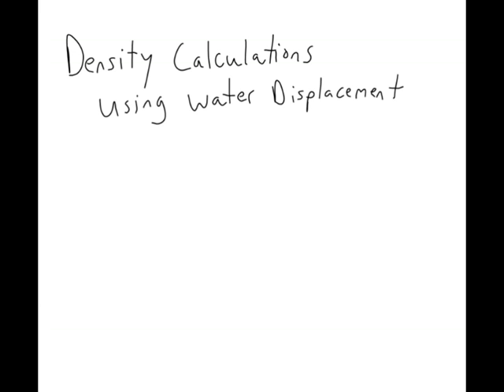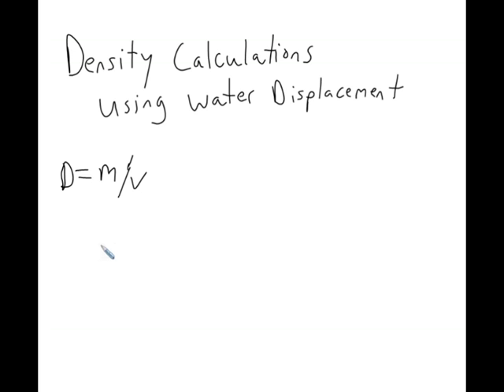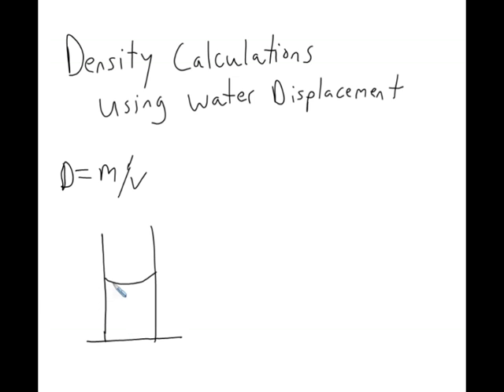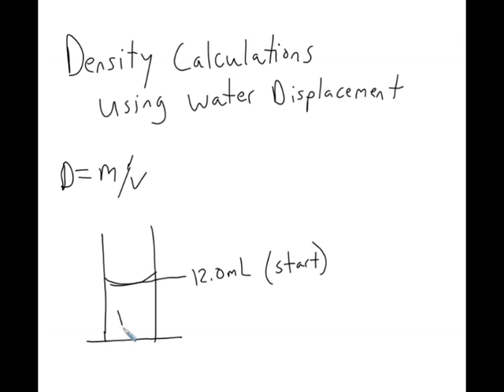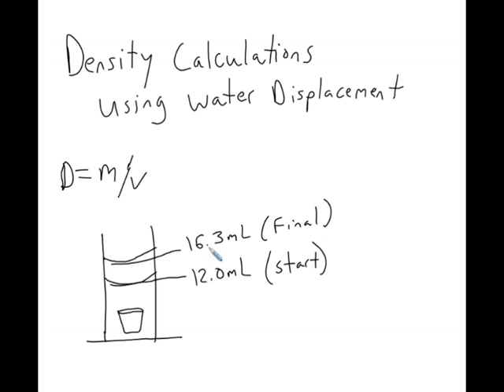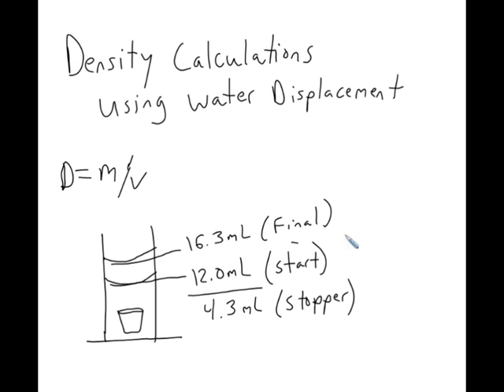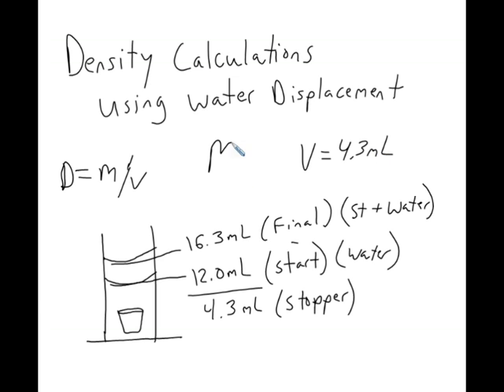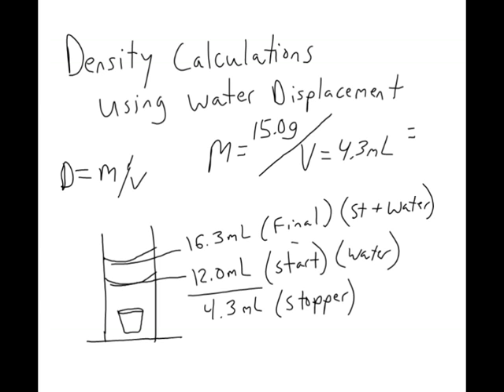Alchemy Lesson 4 Tutorial - Water Displacement & Density